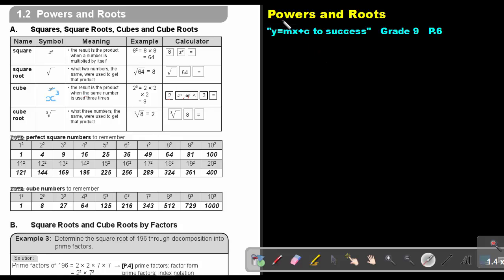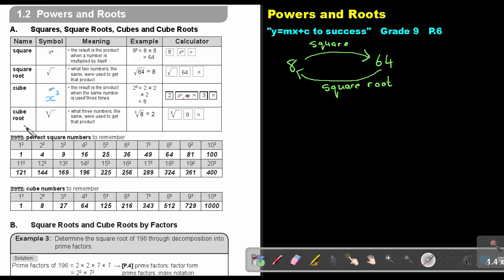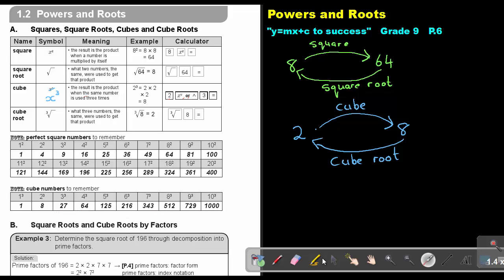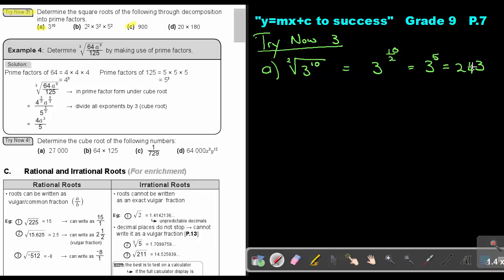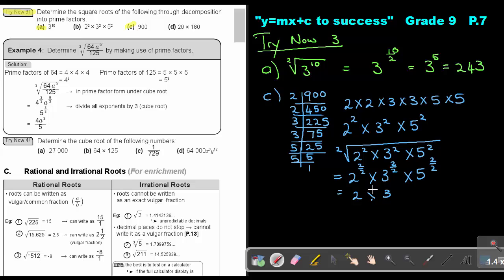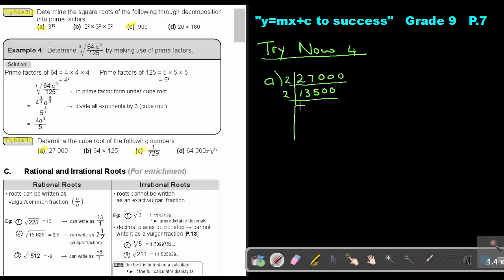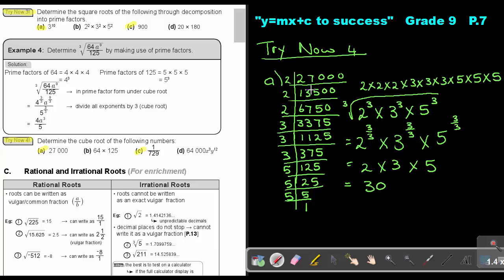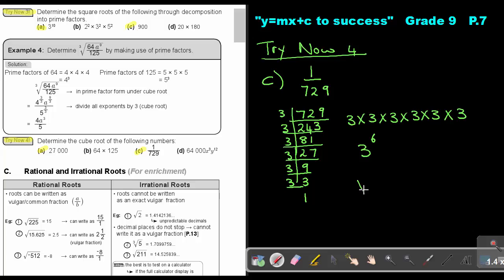1.4 Powers and Roots - Chapter 1 - part 4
Powers and Roots. This can be found in the Namibian grade 9 mathematics textbook "Y=mx+c to Success".